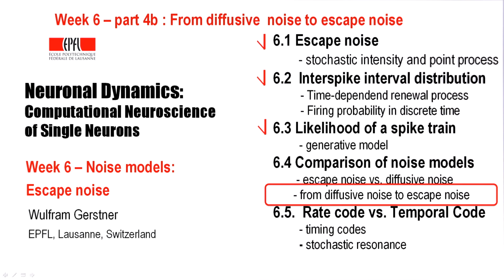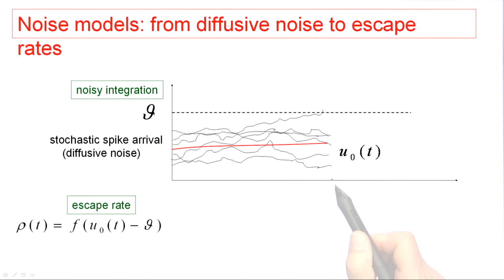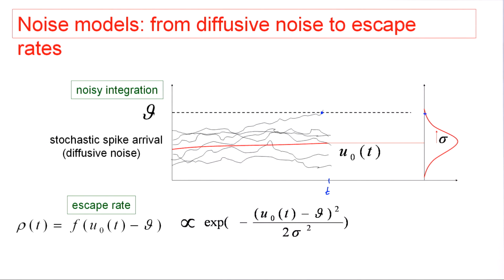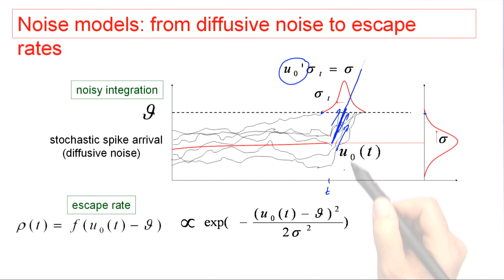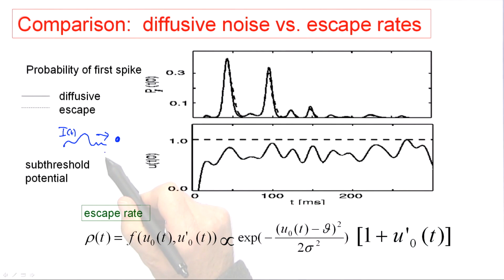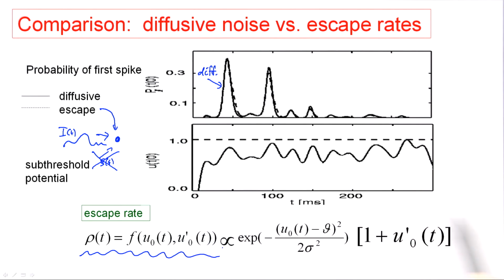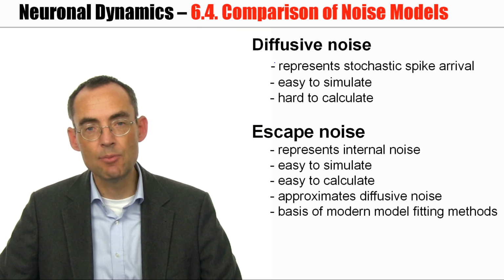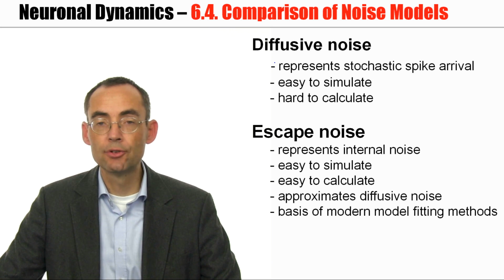6.4b From diffuse noise to escape noise